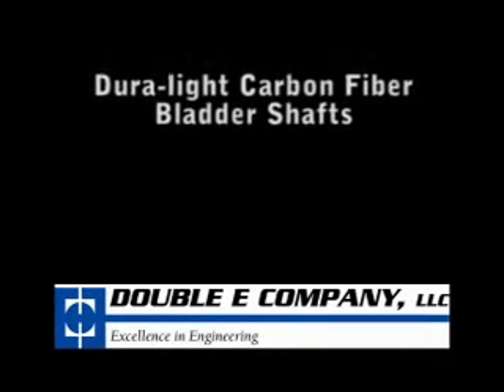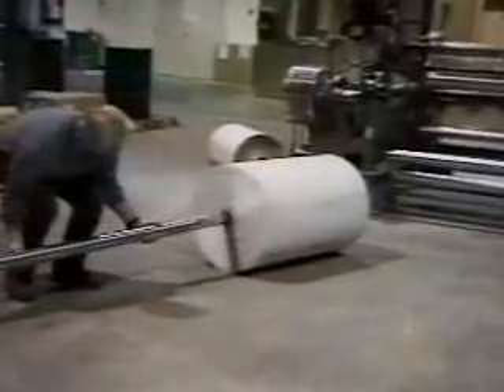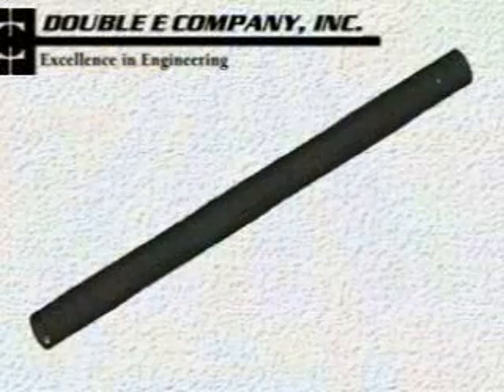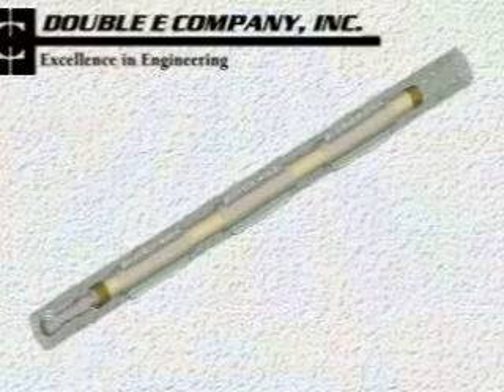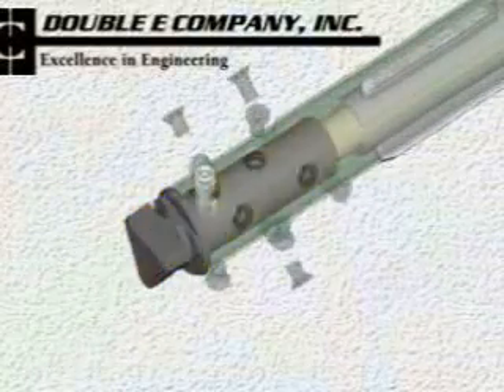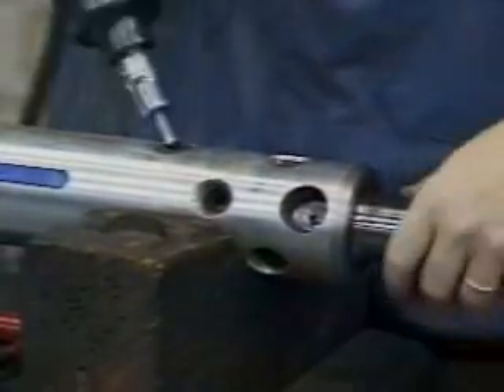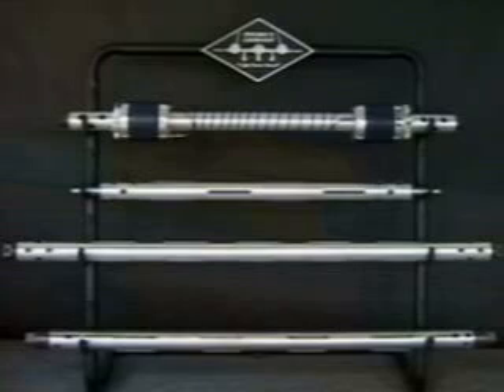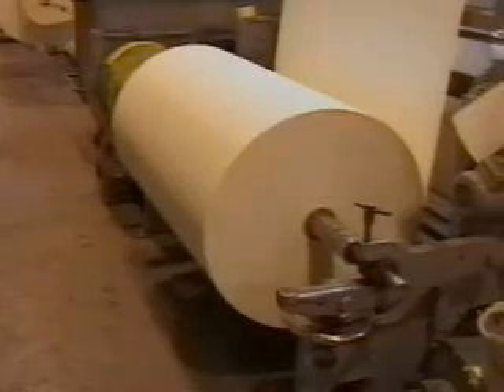DLB-2000 Lightweight Carbon Fiber Shafts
* Meet OSHA standards for minimizing operator lifting injuries.
* Replace heavy steel shafts without sacrificing strength or stiffness.
* Industry-best two year comprehensive warranty (most applications).
* Double E pioneered the use of carbon fiber as a shaft housing material in 1986. Tens of thousands of Double E carbon fiber shafts are being used by converters all over the world.

carbon fiber shafts, carbon fiber shaft, lightweight shafts,carbon fiber core shafts, composite shafts, ergonomic core shafts